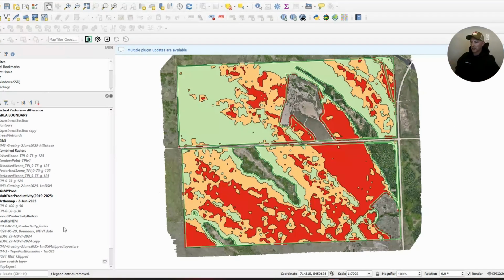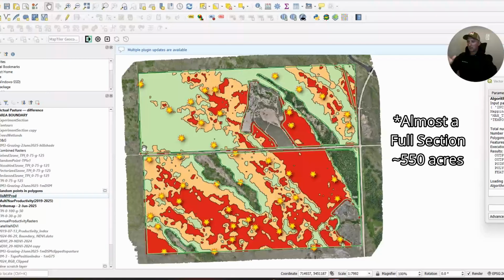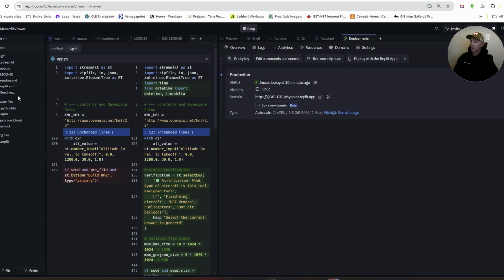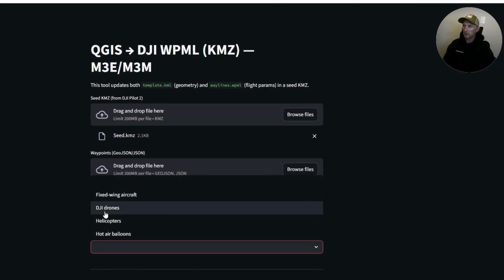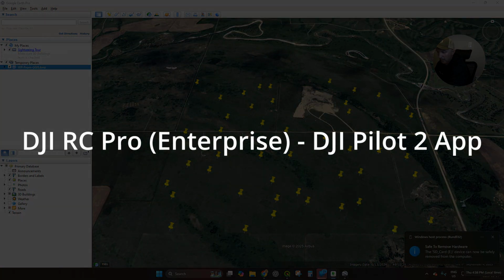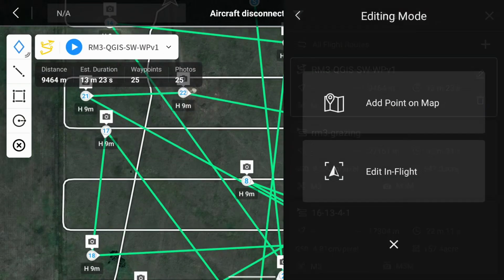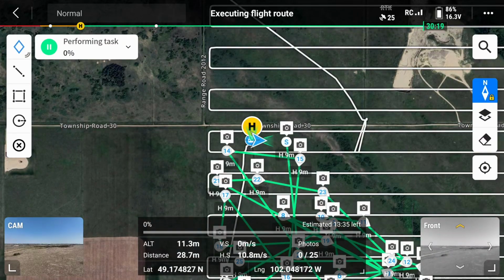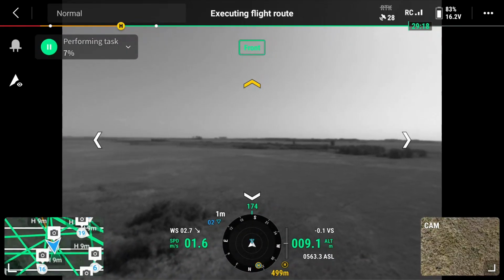QGIS to DJI Pilot 2 - Updated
I'm interested in using drones and remote sensing to help manage and assess pastures. An important part of managing land is to create management zones - using NDVI, topography, vegetation type etc, we can create zones. But it can be important to ground truth those zones, or learn more about what differentiates them, from vegetation types, to recovery rates etc. On large acres, it can be hard to get out and see all the land, so I think drones have a role in this. Finding a way to use them for collecting data in a manner that is faster than mapping your whole land base every time you want an update. So in this scenario, i have constructed zones, and then i use QGIS to create random points inside a polygon - these become my inspection points. I then need to get those points to my DJI Mavic 3M so i can zip around and take low altitude NADIR drone photos of these points. The goal would be to create a machine learning / computer vision pipeline that we could feed these images to and have a rough proxy for biomass / soil cover, or identify photosynthetic cover / non-photosynthetic cover / bare soil, or possibly identify broad vegeation types (% grass / % broadleaf / % woody), that we could then extrapolate across the rest of the zone. Its not a proven concept, but i think its one that is fun to explore.

Plan your mission in QGIS, export points, and fly it on a Mavic 3 Enterprise/Multispectral—fast. In this video I demo a simple Streamlit web app that converts GeoJSON waypoints into a DJI WPML/KMZ mission using a tiny seed KMZ from DJI Pilot 2. It updates both template.kml (3D points) and waylines.wpml (executable route), so Pilot 2 loads your mission with all new waypoints—no more “only the original two points” problem.

Upload seed KMZ (2-point mission from Pilot 2)

Upload GeoJSON Points (WGS84)

Optional altitude override (AGL)

One-click export of a flyable KMZ for M3E/M3M

Tips for adding “hover + take photo” at each waypoint

Environmental mapping, ag, inspections, research—anyone who wants to design routes in QGIS and fly them natively in Pilot 2.

Quick start

In Pilot 2: make a simple 2-point mission → Export KMZ.

In the app: upload seed KMZ + your GeoJSON Points → Build KMZ.

In Pilot 2: Import the new KMZ and fly.
(Use the same controller/firmware for best results.)